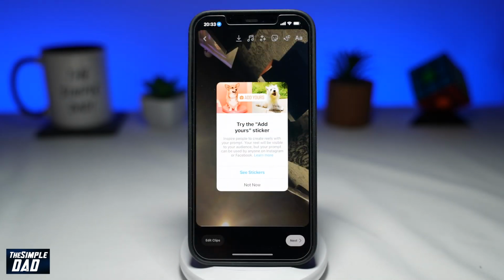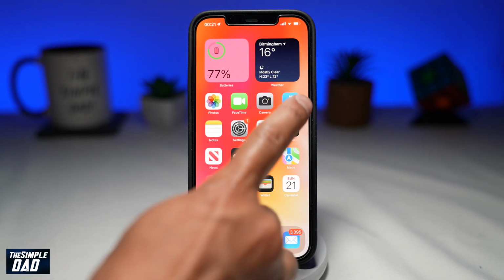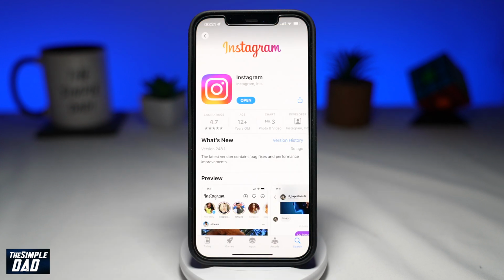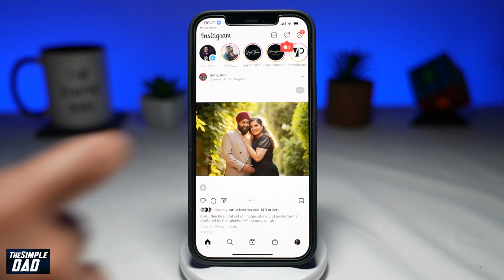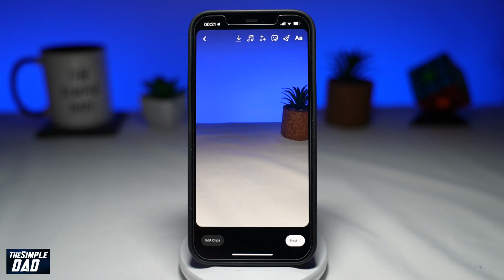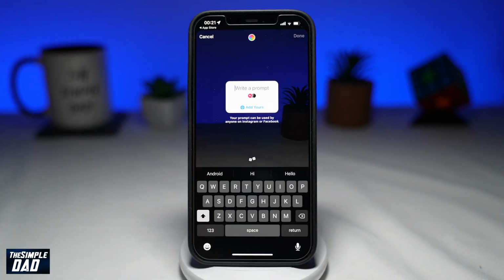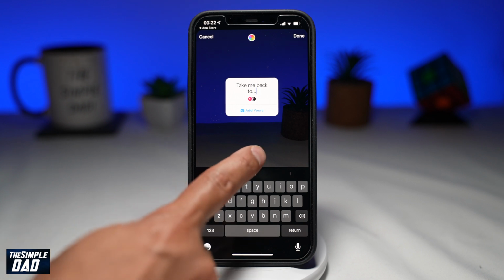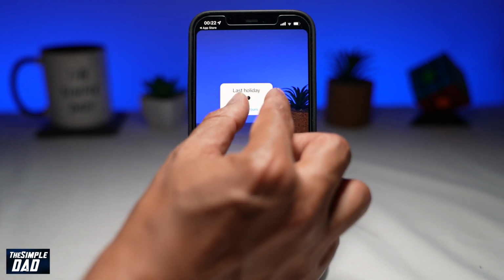How Use the Add Your Sticker on Instagram Reel | INSTAGRAM REEL UPDATE 2022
00:00 Intro
00:09 Like or no Like
00:20 - How Use the Add Your Sticker on Instagram Reel